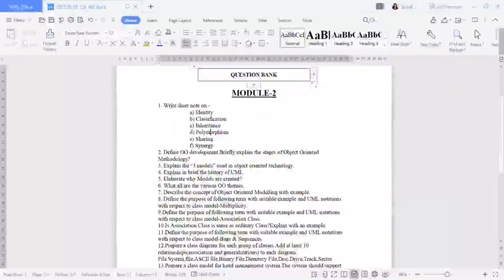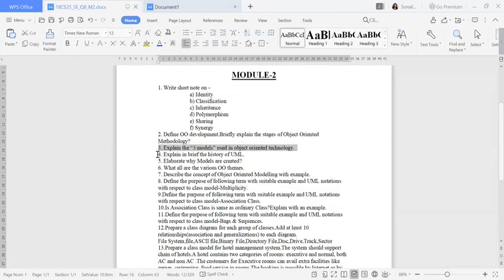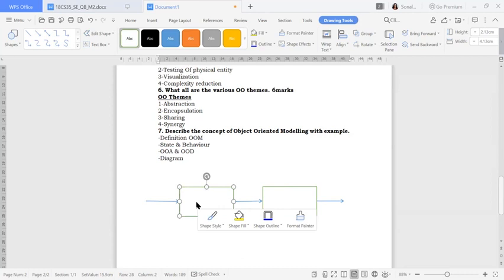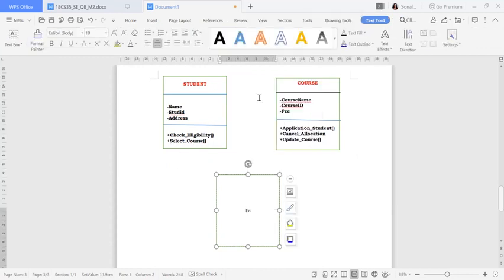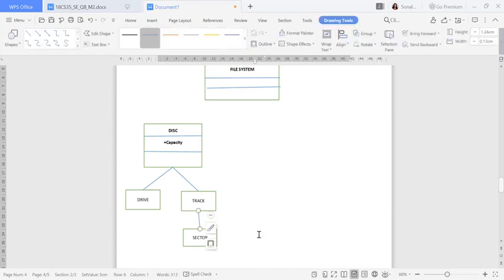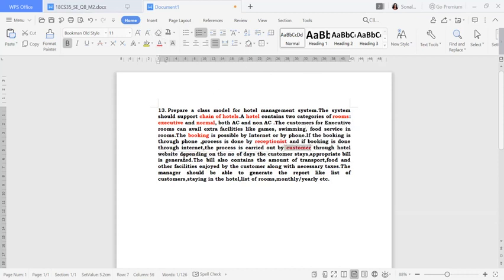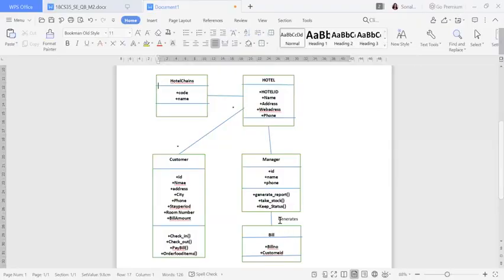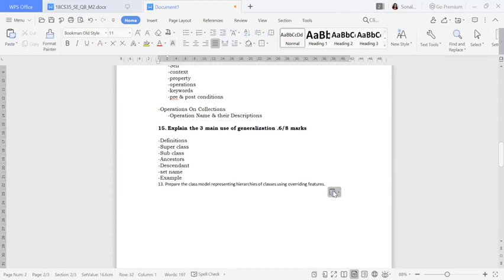#105 | 32 Module 2 | Question Bank Schemes | Answers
Here its the detailed answer scheme of Modul-2-Object Oriented chapter expected questions. There are 16 expected questions answer.